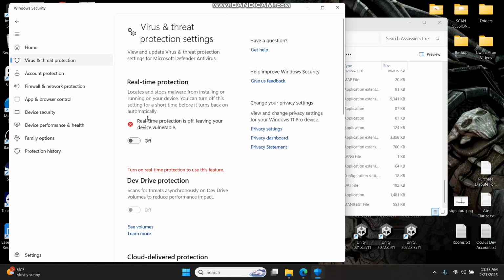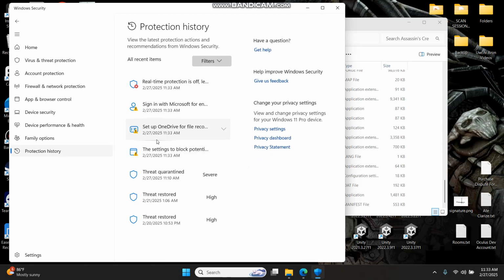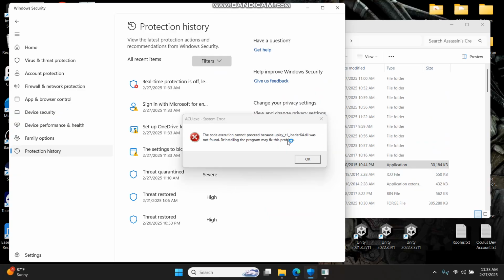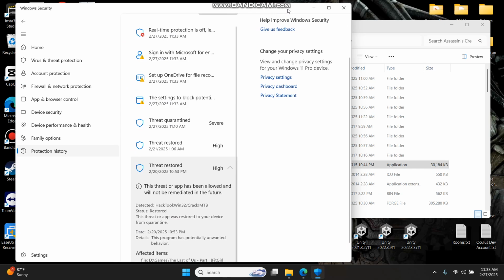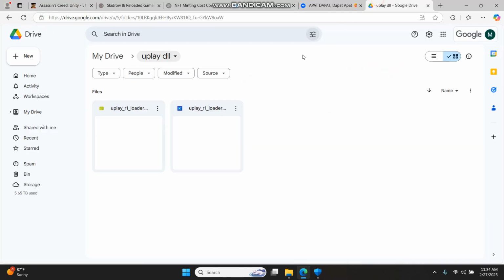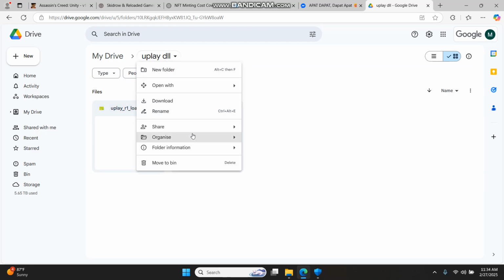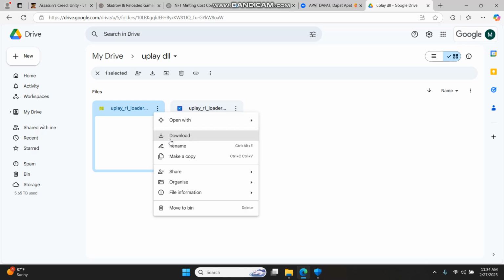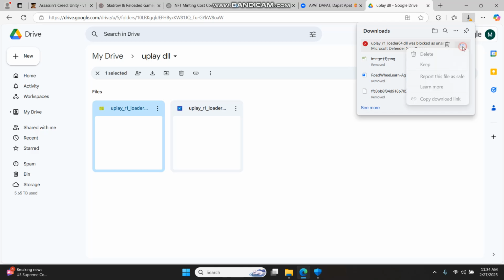Assassins Creed Unity uplay_r1_loader64.dll not found.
In this video, I will show you how you can fix and play the Assassins Creed Unity by downloading the dll files.